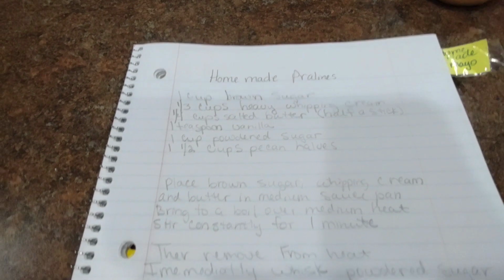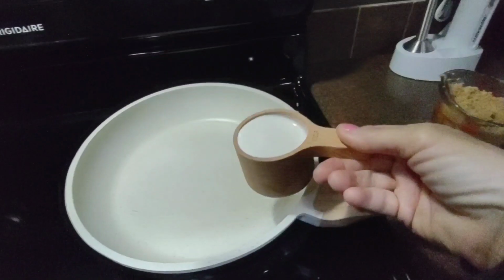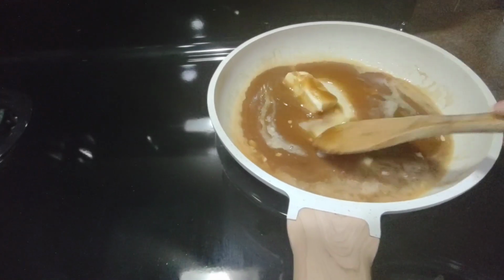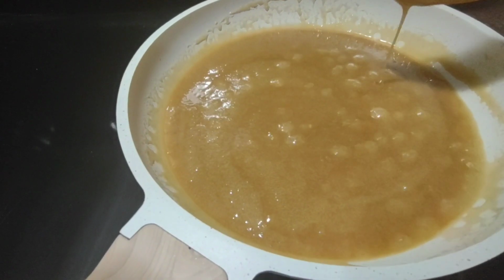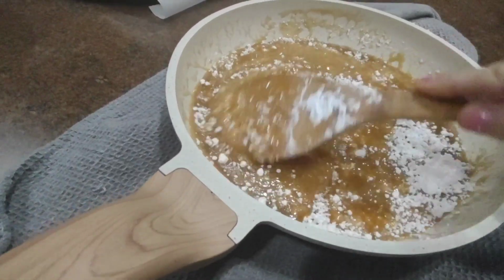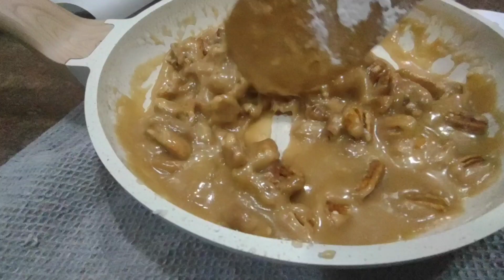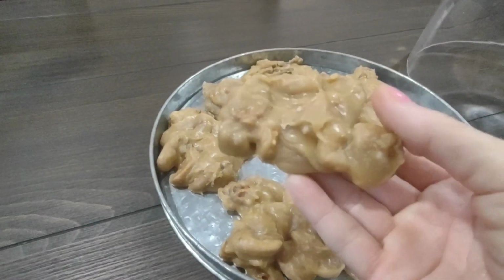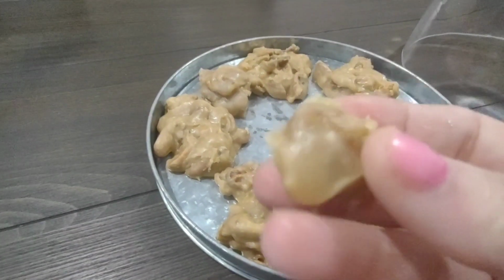EASY HOMEMADE PRALINES WITH PECANS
Good morning you too family I hope you all are having a wonderful day.
Leon is coming home today so I thought I would make  one of his favorite desserts, pecan pralines.
my sister usually makes this for him around Christmas time he loves them.
I found a recipe that is easy so I thought I would try it and also share it with you guys they are delicious!
we love you guys we hope you all are well and we will see you soon 🤗